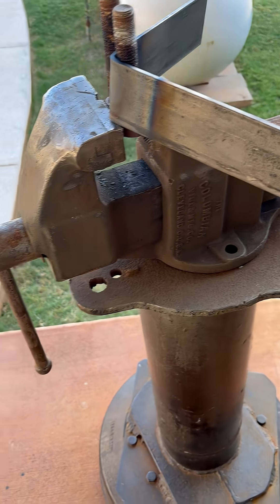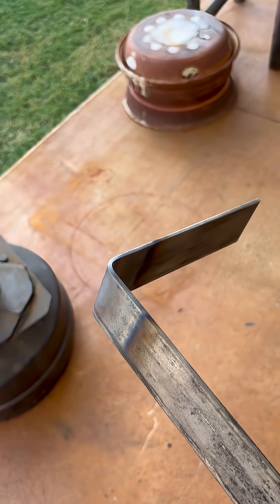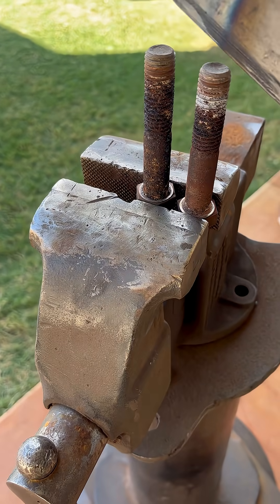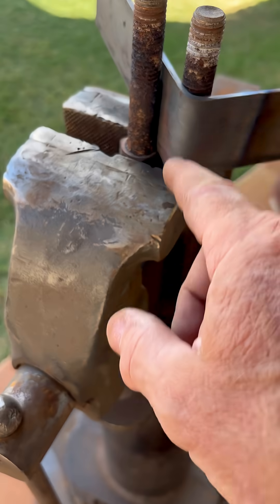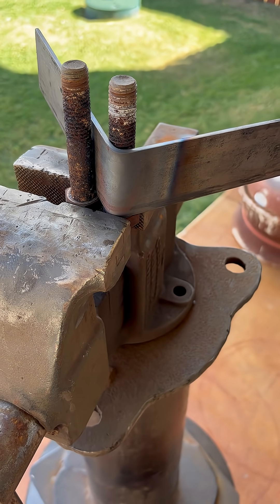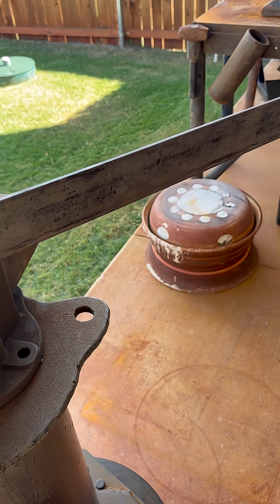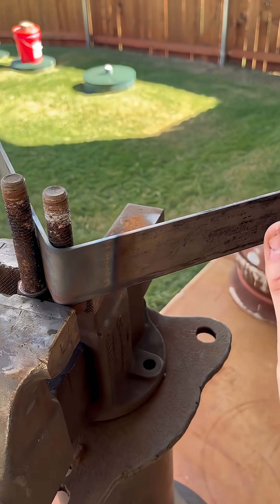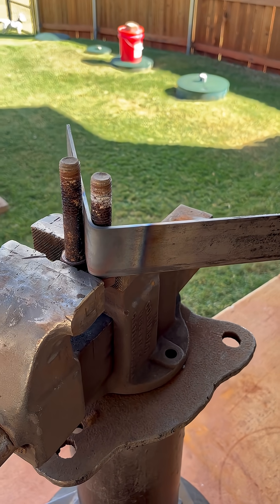Bending flat bar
Using a vise, 2 bolts and a torch to bend 1/8”x2” wide flat bar